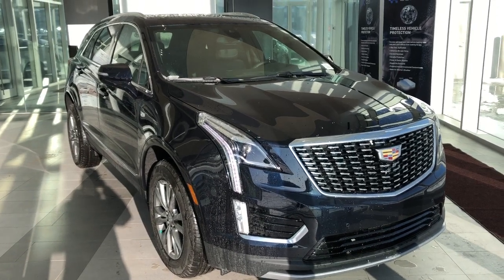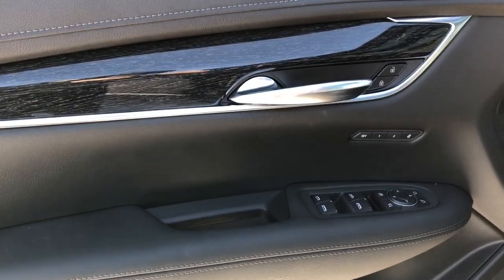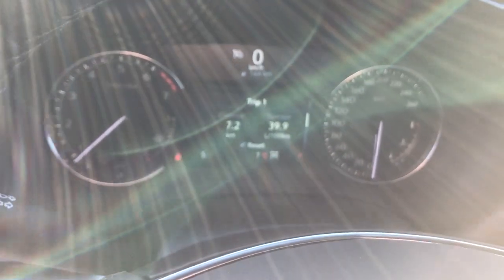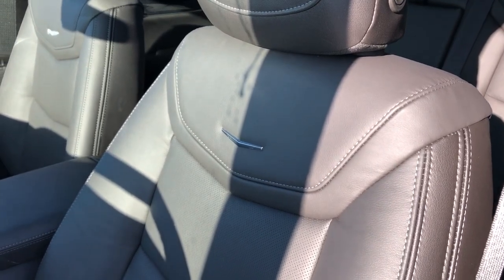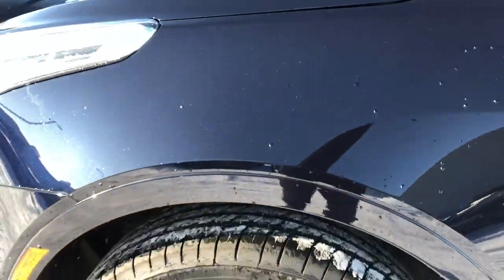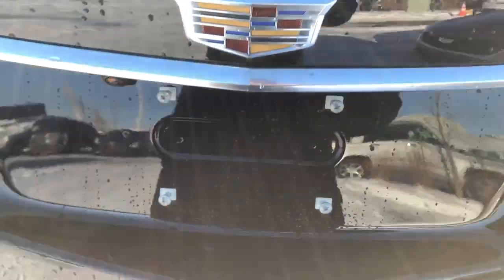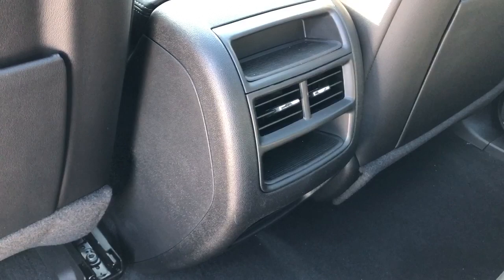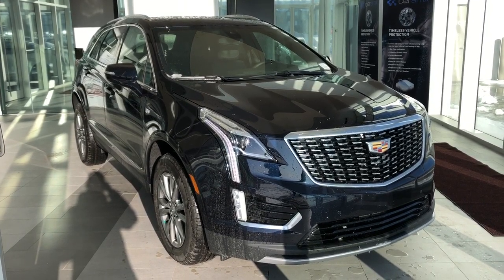2021 Cadillac XT5 Premium Luxury Review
A fully capable SUV is what you’ll find in the 2021 Cadillac XT5 Premium Luxury trim level. The perfect blend of Cadillac performance, economy, and luxury. The XT5 is powered by a 3.6L V6 engine that makes 310 horsepower and impressive torque at 271 lb-ft. The smooth-shifting 9-speed automatic transmission and auto start-stop will achieve top fuel economy. Premium Luxury package includes 20-inch aluminum wheels paired with an all-season tire to navigate all weather conditions on the all-wheel-drive system. Standard equipment on Premium Luxury includes a power UltraView sunroof that extends over the second row, rear spoiler, LED headlamps with IntelliBeam automatic dimming headlamps. The rear of XT5 offers you a power liftgate, rear park sensors and a rear-view color back up camera. The Premium luxury has safety in mind with the electronic parking brake, hill start assists, front and rear parking assist, and 7 airbags. Lane change alert with notification and forward collision alert with pedestrian detection alert is considered standard. The interior features of a Cadillac will exceed all expectations. The premium leather seating arrangement offers heated and vented front row seats, second-row heated outboard seats, and 60/40 split control. The 8 touchscreen display will enhance the driver's daily commute offering navigation, OnStar capabilities, CarPlay, Android auto and much more. The 8-way power driver and passenger seat have lumbar support. The heated steering wheel and remote start are also standard to keep you comfortable. Enjoy wireless phone charging, USB power outlets, and Sirius XM radio on your road trips. The Premium Luxury needs to be experienced. (Uploaded by DataDriver).